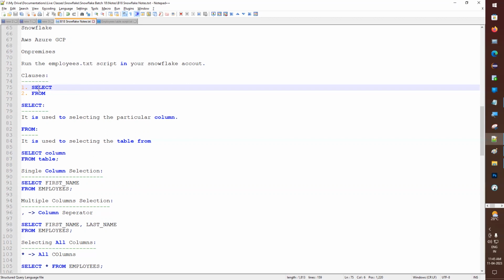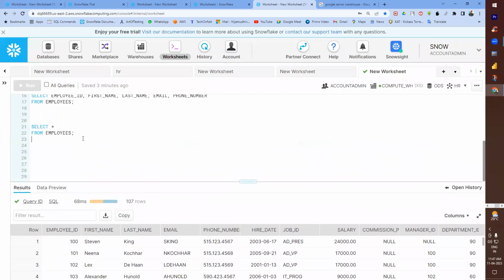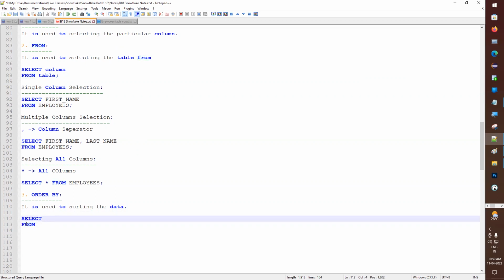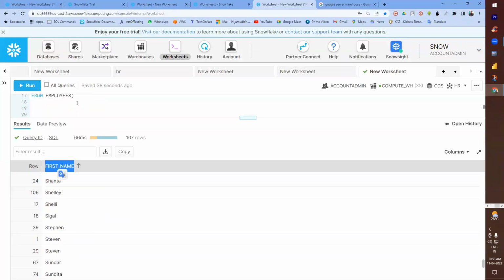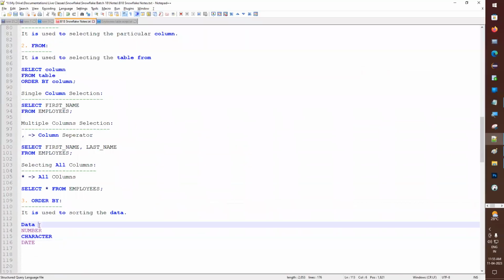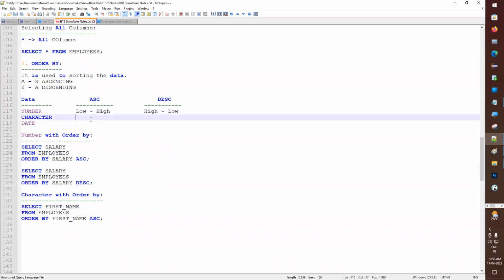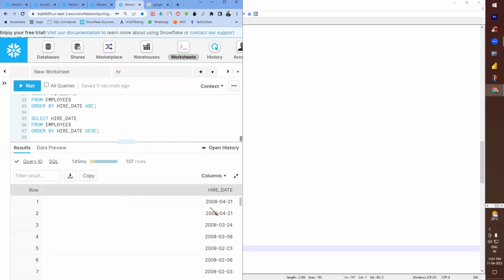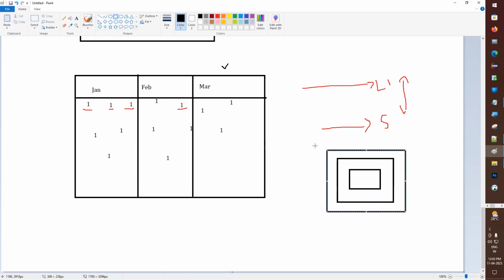SQL Essentials: ORDER BY Clauses | English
📊🔍📚 SQL Essentials: ORDER BY Clauses 📚🔍📊